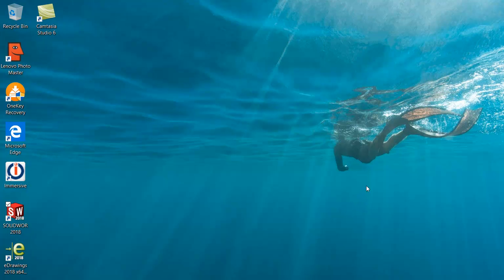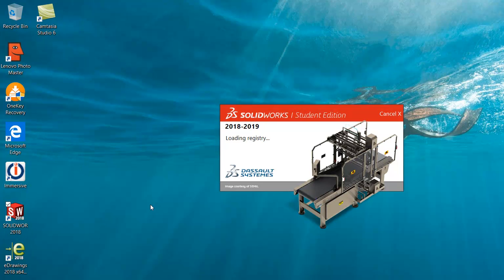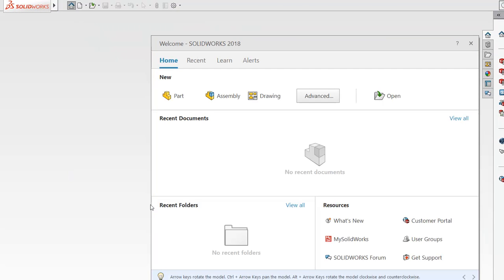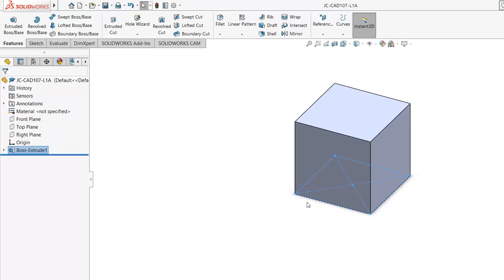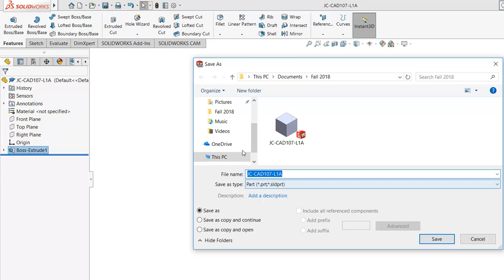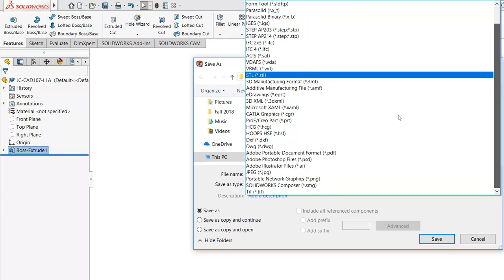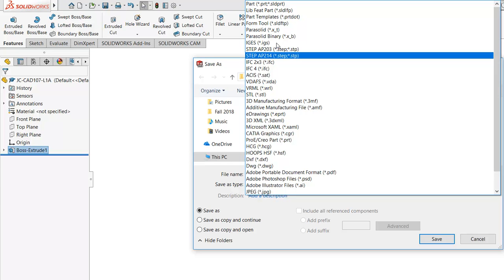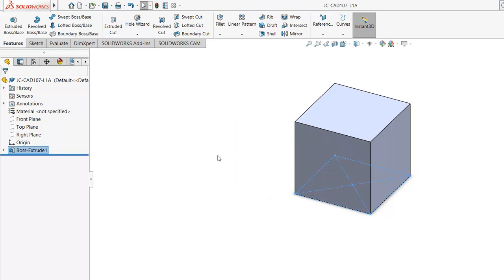JC CAD107 L1A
How to use solidworks to create a 20x20mm calibration cube.